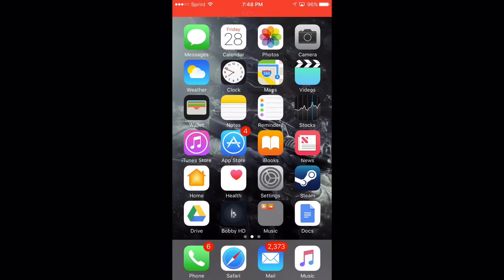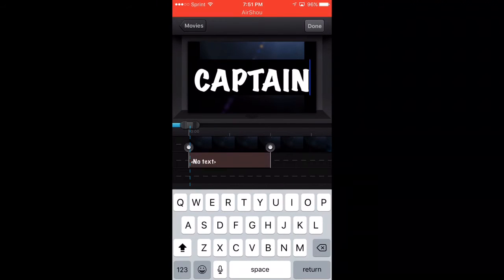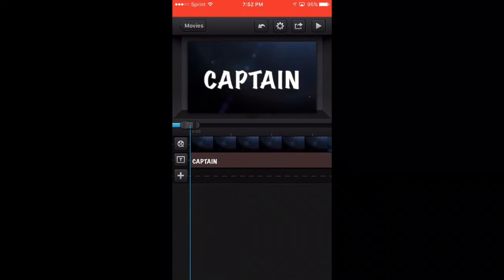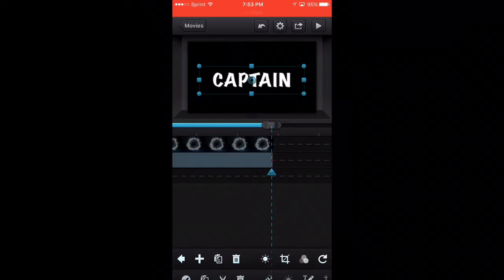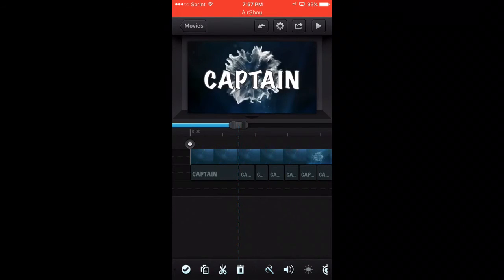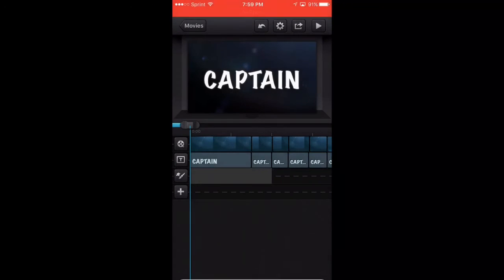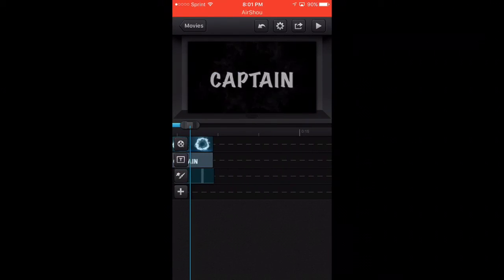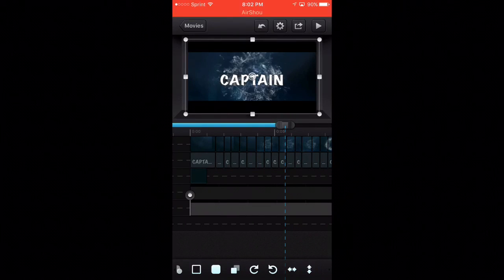How to make insane intros on your iPhone, iPad, iPod! CuteCutPro Intro Tutorial!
Tutorial on how to make intros on your apple devices!